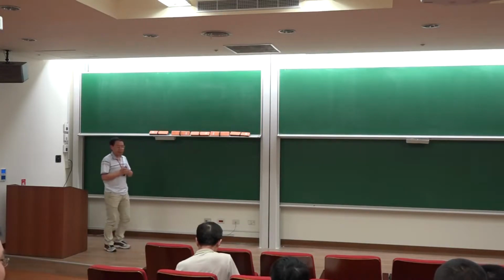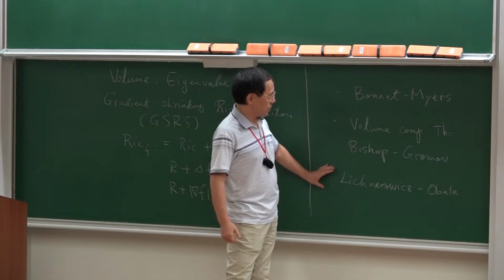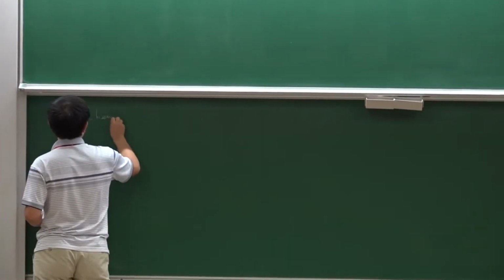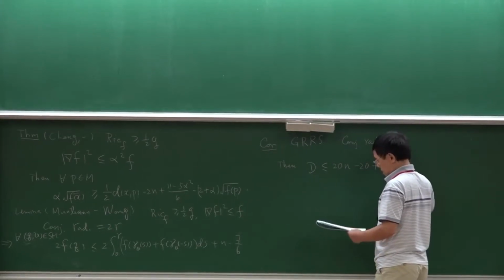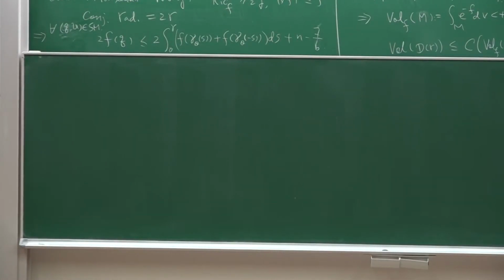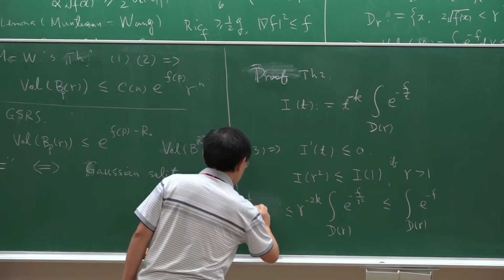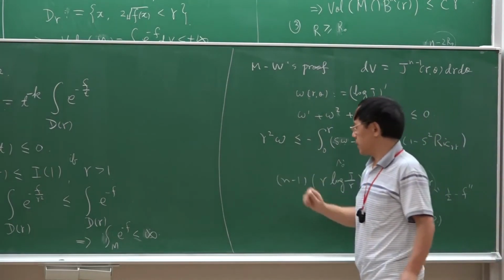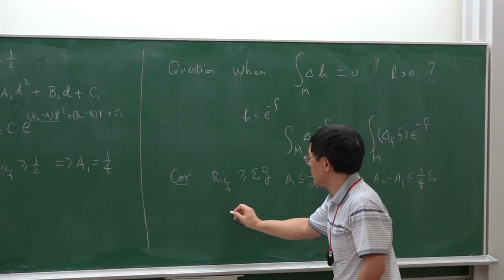2017 NCTS Mini Course and Workshop on Ricci Flow and Related Aspects 0612 Talk29